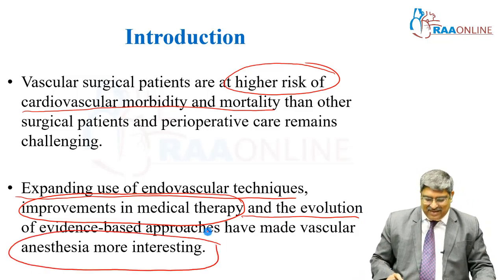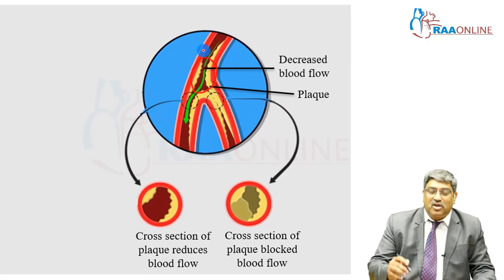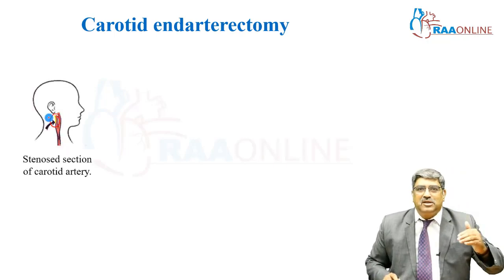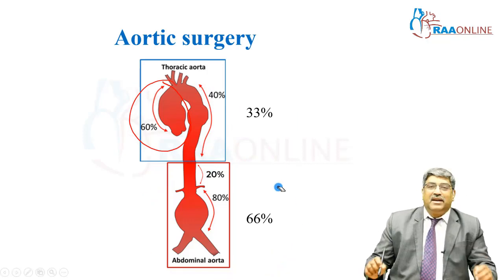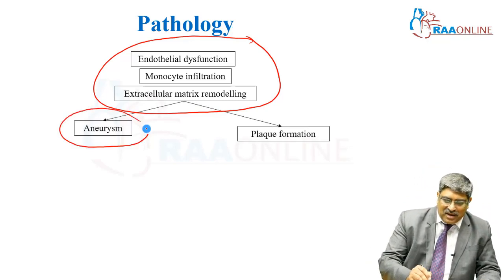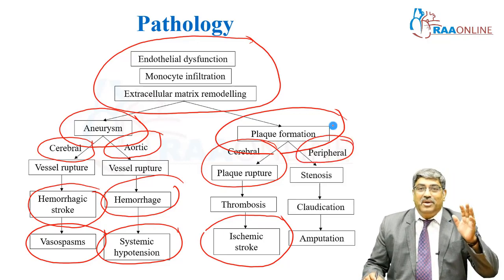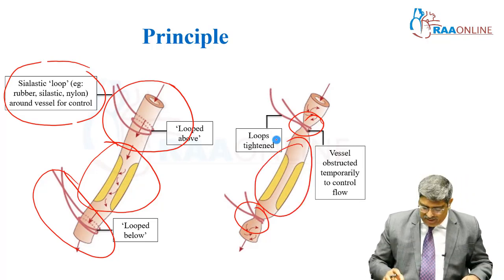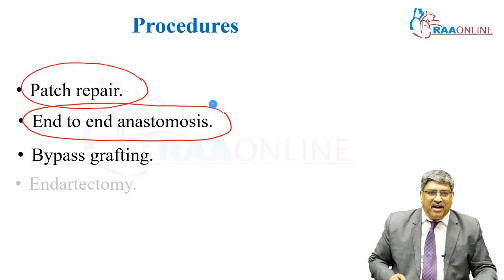Anesthesia | Anesthesia for Vascular Surgery | Raaonline